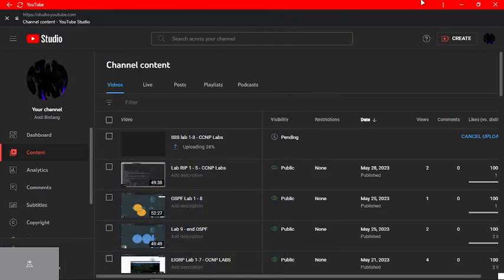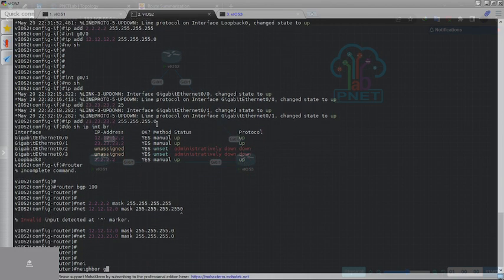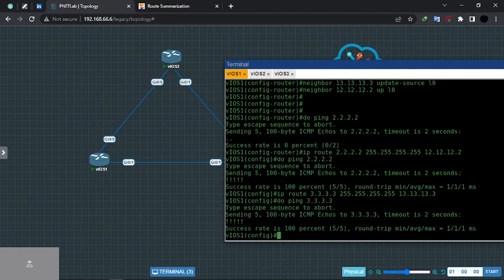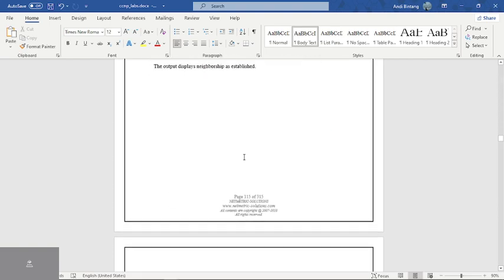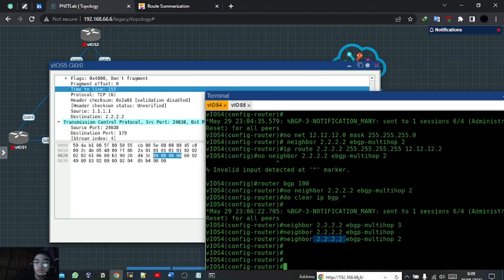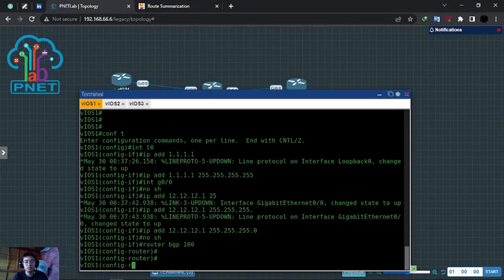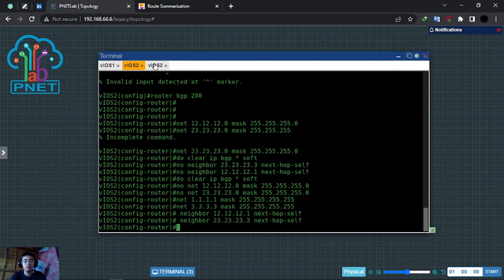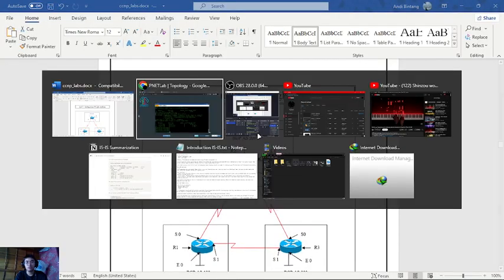BGP Lab 1-6 - CCNP Labs